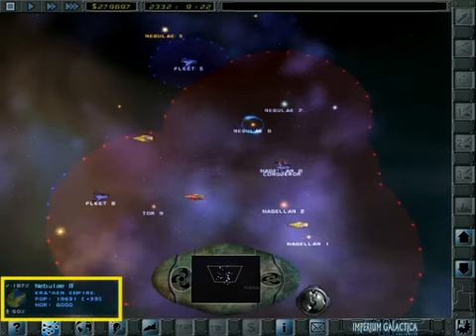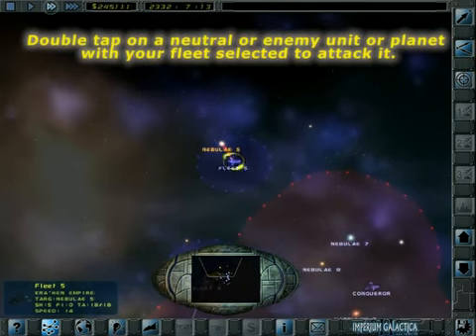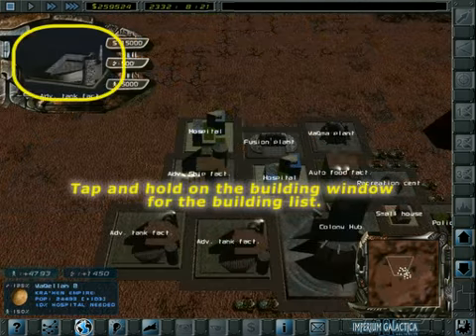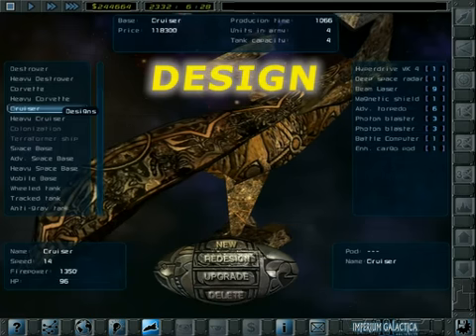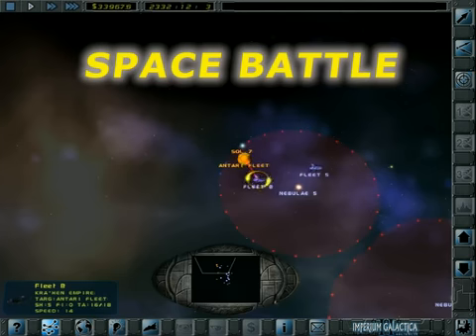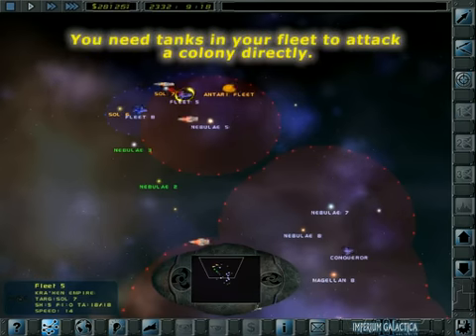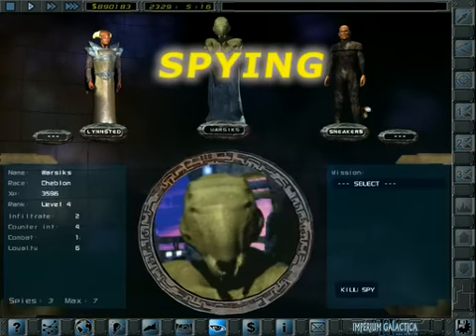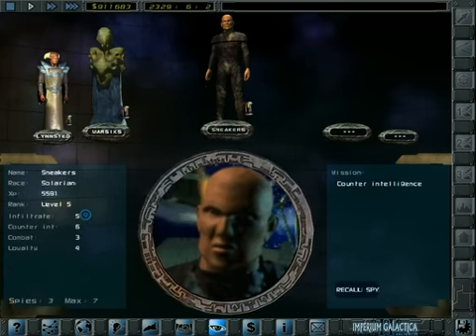Imperium Galactica 2 - Mobile Tutorial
This tutorial video explains how to play the mobile edition of Imperium Galactica 2.